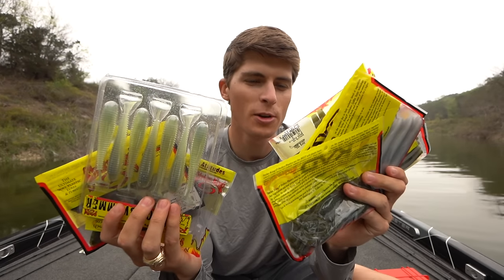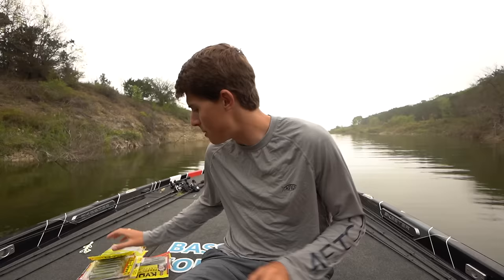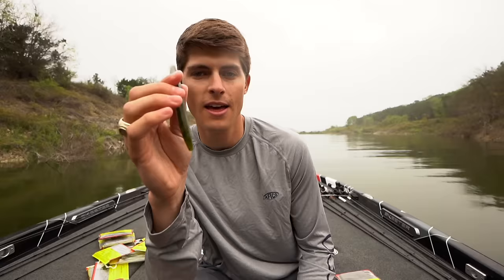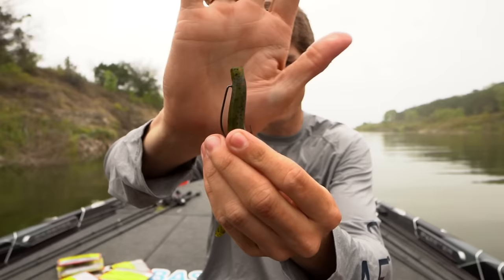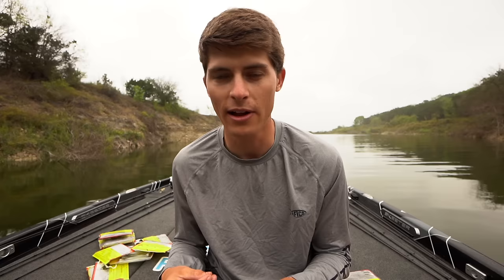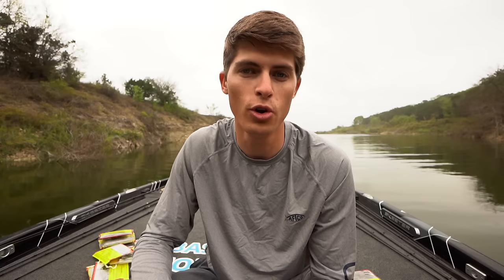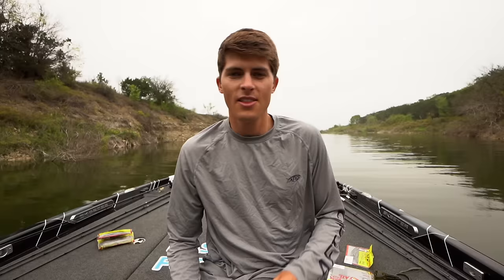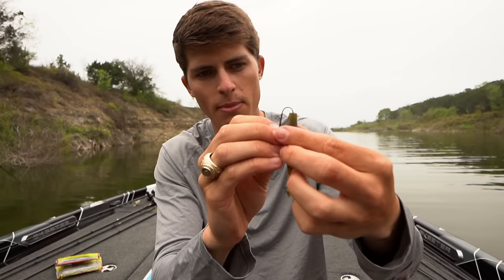How To Rig EVERY Soft Plastic Lure For BASS FISHING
If you've ever picked up a soft plastic lure as a bass angler and wondered, "How do I put a hook in this properly?", this video is for YOU!! I walk through how to rig EVERY soft plastic lure for bass fishing in detail, with plenty of explanation and fishing tips!

Timestamps:
0:00 - Intro
2:45 - Texas Rigged Stickbait/Senko
5:50 - Wacky Rigged Senko
7:04 - Finesse Worm Shaky Head
8:10 - Soft Plastic Jerkbait/Fluke
10:28 - Swimbait
14:28 - Creature Bait
16:48 - Buzz Toad
18:34 - Drop Shot
20:24- - Ned Rig
21:31 - Flipping Style